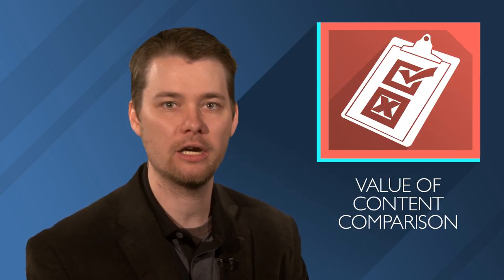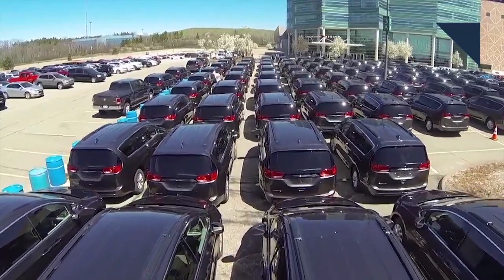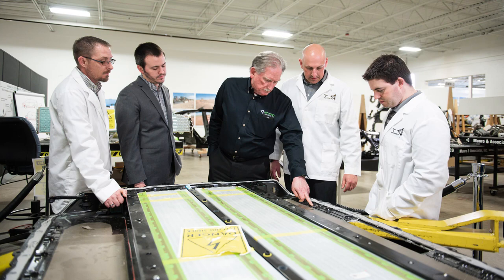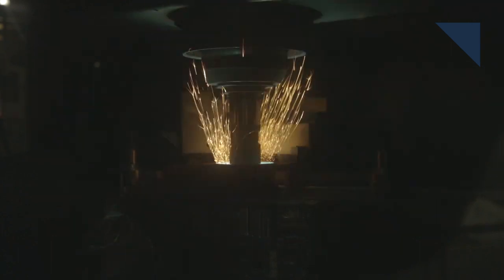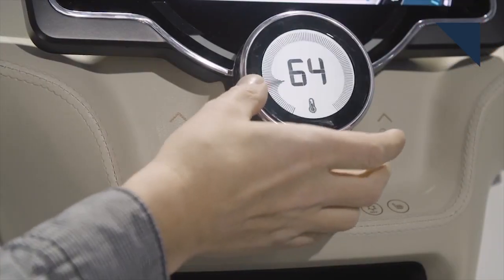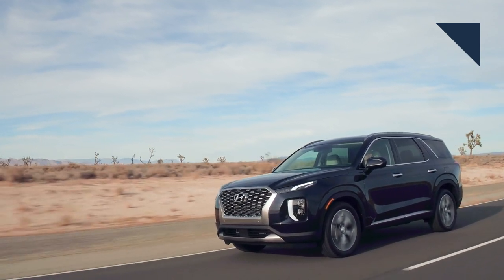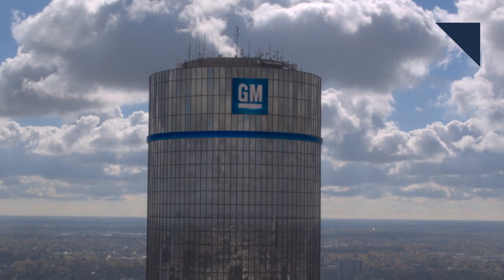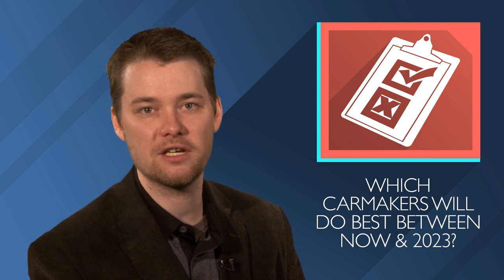C-Clamp Lights Make Pickups Look Tough - Autoline Daily 2619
0:06 Value of Content Comparison
0:56 Dealer Inventory Expensive
2:28 Altima Adopts GT-R Production Technique
3:11 New Material Reveals What's Behind It
4:47 Best Automakers Over the Next 5 Years
6:05 Pickups Adopt C-Clamp Lights